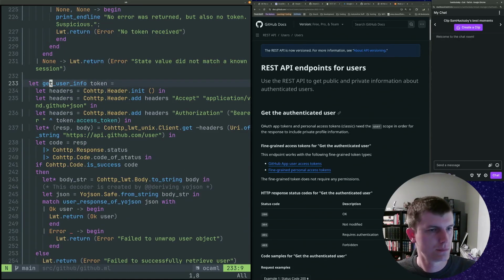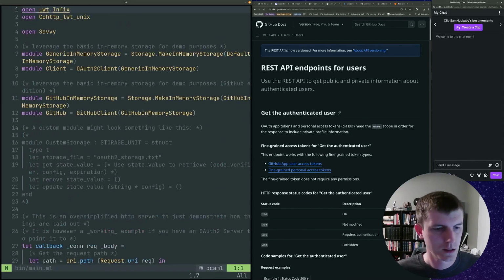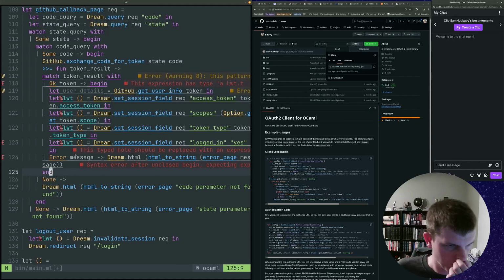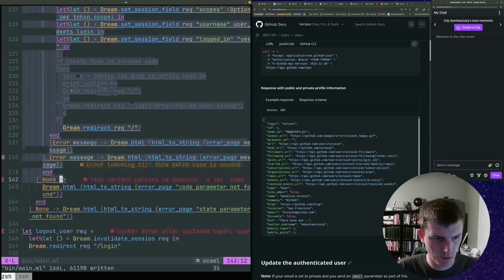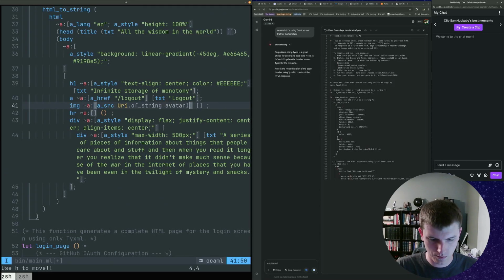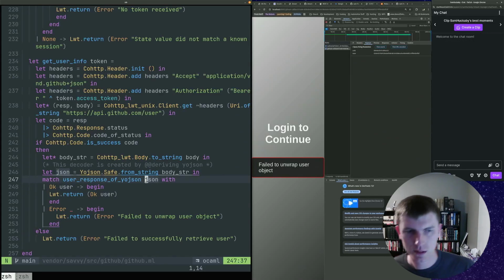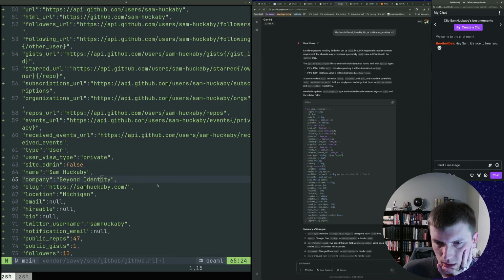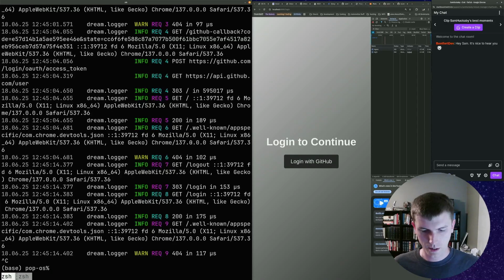Savvy demo app - finishing adding user lookup to Savvy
In this stream from June 18th, I finished adding the user lookup functionality to the GitHub module in Savvy and I used it to retrieve the user's avatar and username after successful login with GitHub.